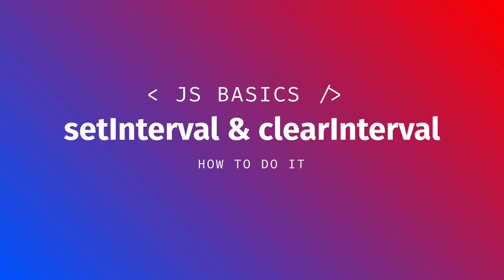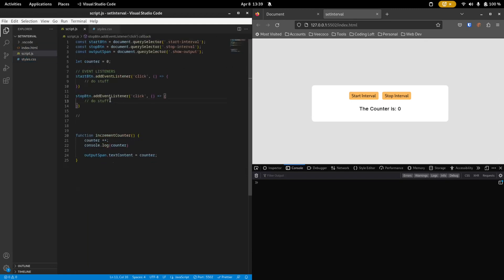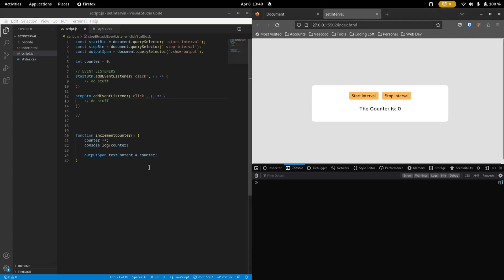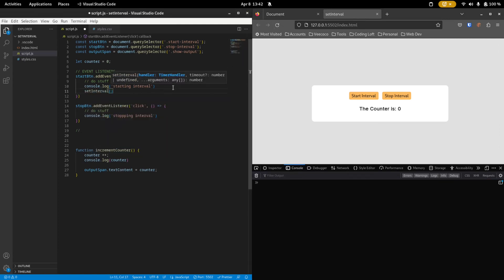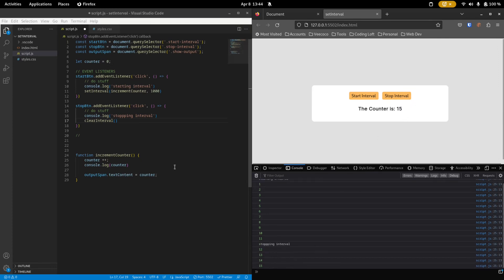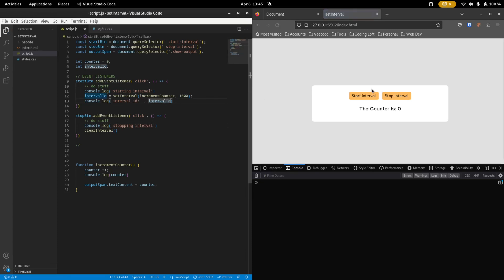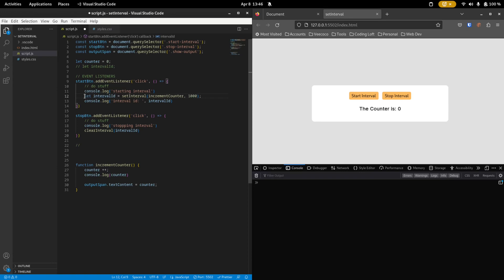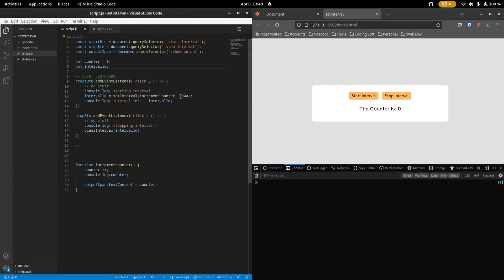How to use setInterval() and clearInterval() like a pro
In this video, I'm going to walk you through the basics of using setInterval() and clearInterval() in JavaScript. These two functions are incredibly useful when it comes to managing time-based events in your code. I'll start by explaining what they do and how they work together, then I'll show you some practical examples of how you can use them in your own projects. So if you're looking to level up your JavaScript skills, be sure to check out this video!

00:00 Introduction
00:36 How To Use setInterval
02:15 Common Mistake
03:40 Watch Out For This
04:15 Summary
04:35 Outro